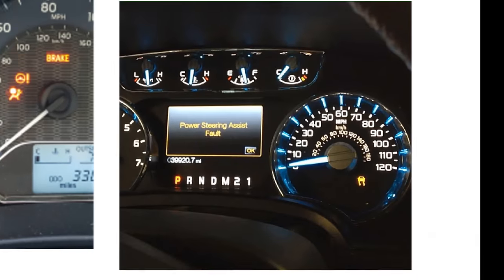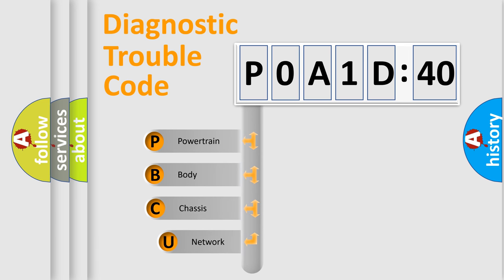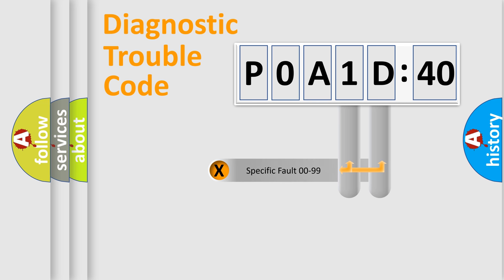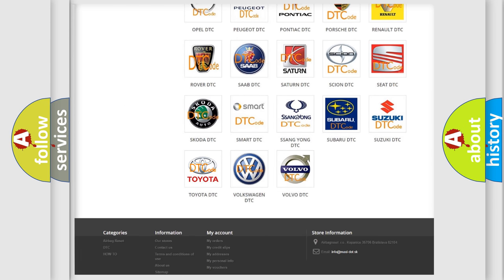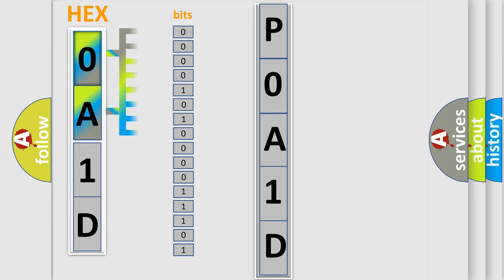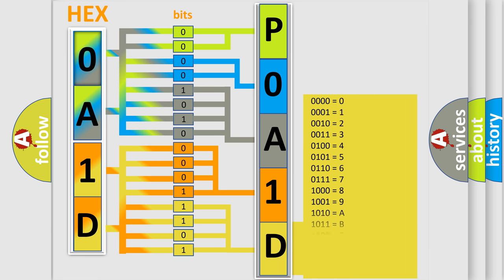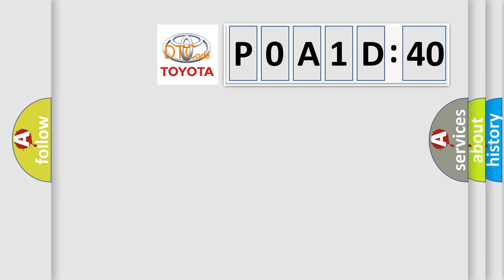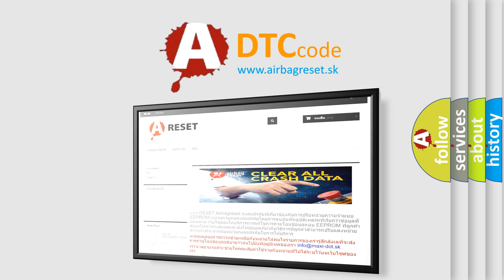DTC Toyota P0A1D-140 Short Explanation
Contents:
0:21 Basic DTC analysis according to OBD2 protocol standard.
1:48 Insight into programming
2:58 A diagnostically understandable description of the Diagnostic Trouble Code
3:05 Basic error definition

Make:
Toyota
Code:
P0A1D 140
Definition:
Unexpected Vehicle Speed (VSS)
Description:
Unexpected vehicle speed.RETRIEVE and FOLLOW non-network DTCs from other modules.
Cause:
 Fuse(s) Wiring,terminals or connectors ACM